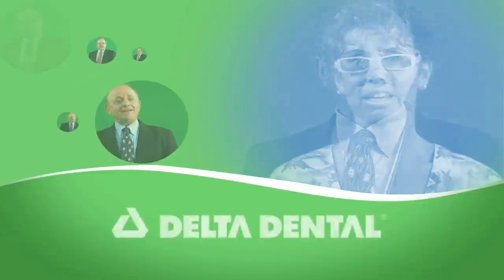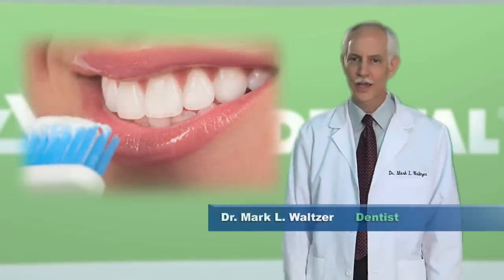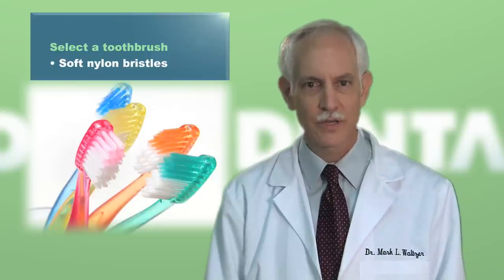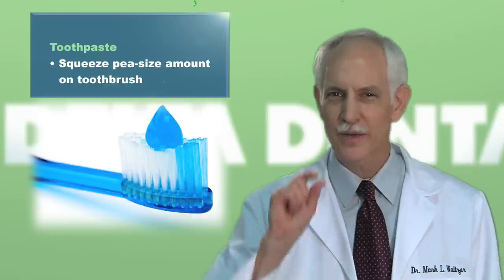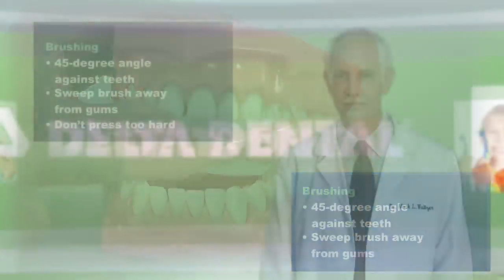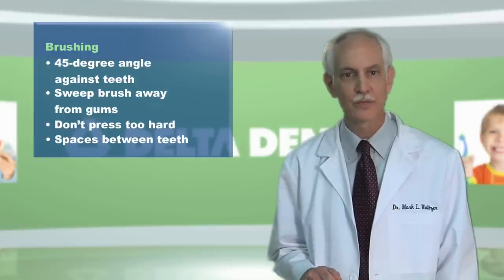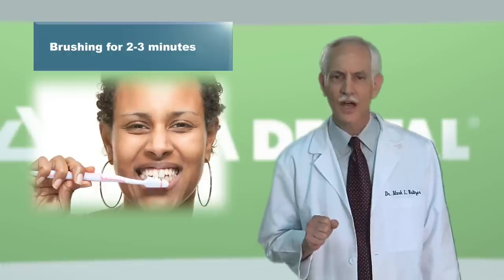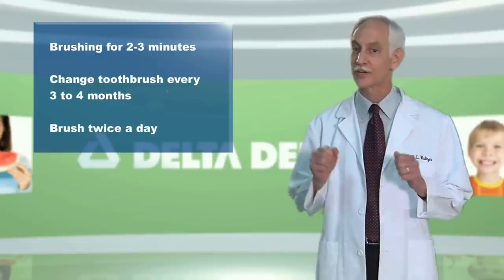How To Brush Your Teeth A Step-By-Step Approach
Mark Waltzer, D.M.D. demonstrates the proper way to brush one's teeth, providing tips and techniques that will help keep teeth and gums healthy.